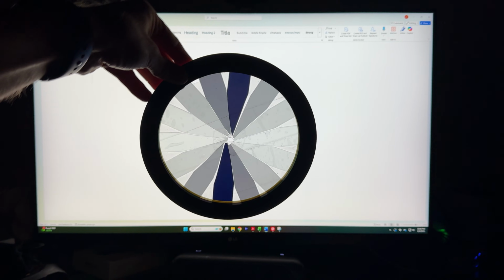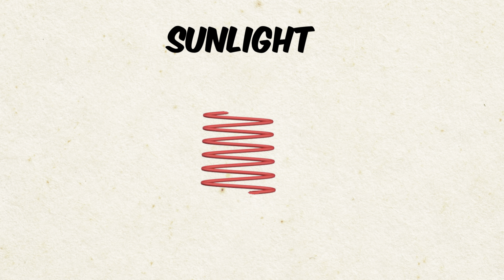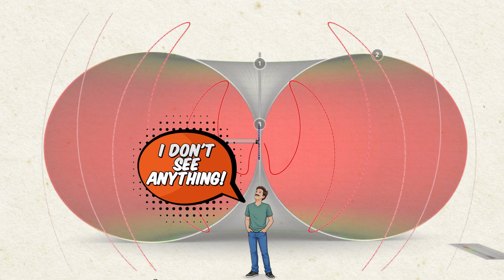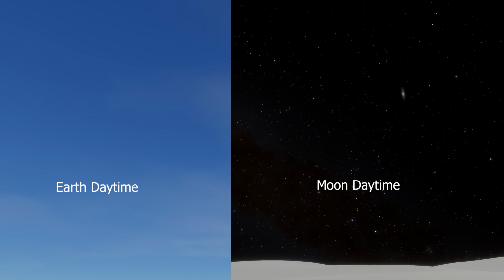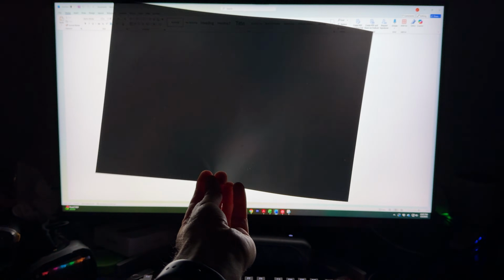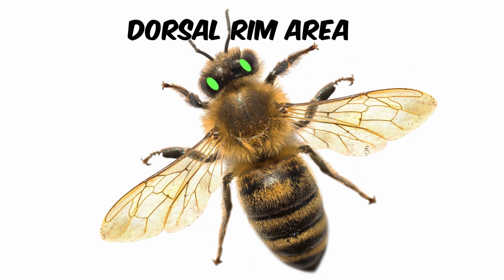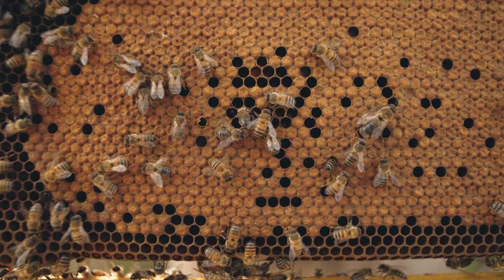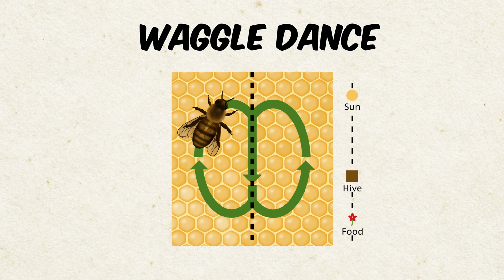An Optical Navigation System Better Than GPS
Waggle dance video sources:
Waggle dance footage by Su S., Cai F., Si A., Zhang S., Tautz J., Chen S., and Giurfa M.,

Waggle dance footage by OakleyOriginals,